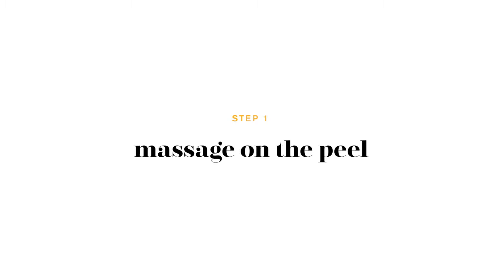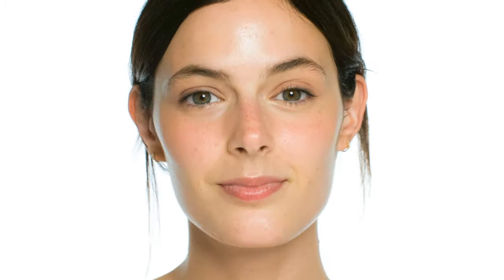How-To: Dual Phase Vitamin C Peel | Erno Laszlo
Peel and reveal. Powered by super-nutrient Vitamin C, our clarifying two-step peel gently polishes skin as it fades dark spots and discoloration. Step 1 gently exfoliates; Step 2 activates brightening and moisturizing actives—you simply peel away to uncover instant radiance. Your complexion feels instantly new: smoother, even-toned and illuminated. Protective antioxidants and collagen-boosters combine to refine and renew skin, such as age-defying actives and brightening ingredients, including:

Vitamin C—the formula’s star multitasker—to reduce dark spots and dullness, lighten skin and jump-start collagen production.

Carrot seed oil to heal and balance dry or chapped skin, while helping fight age spots and sun damage.

Lactic acid to gently exfoliate skin so it’s properly prepped to absorb brightening, hydrating and healing nutrients.

Let's make our new friendship official!